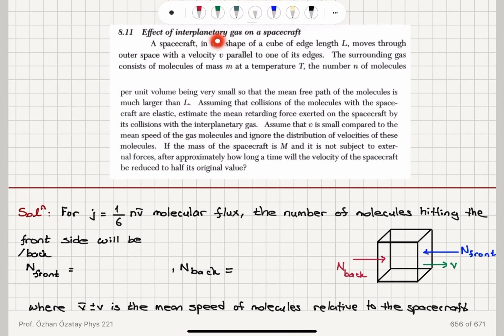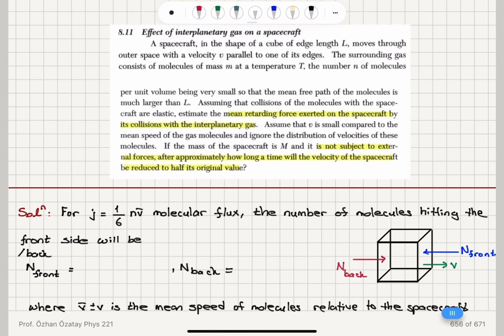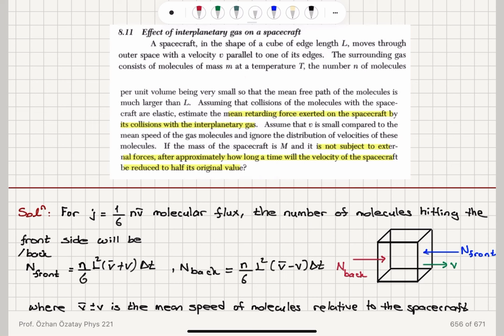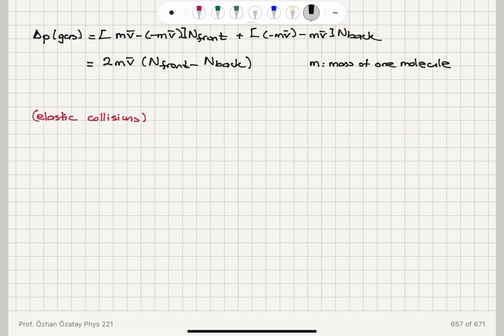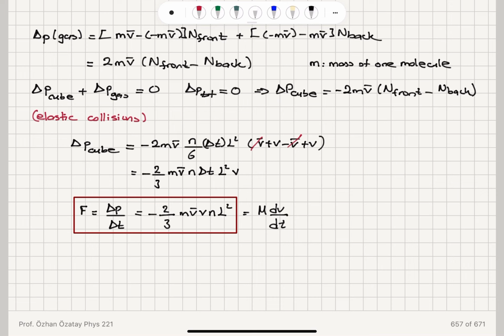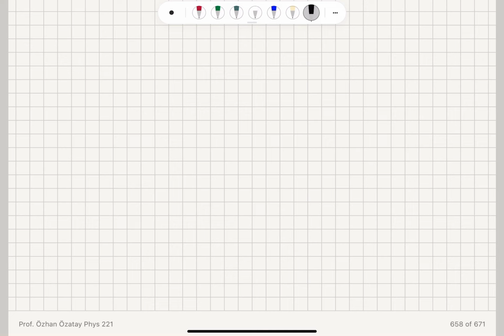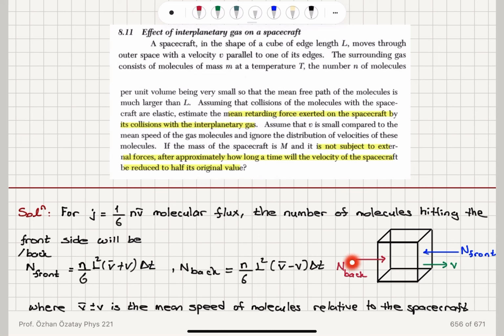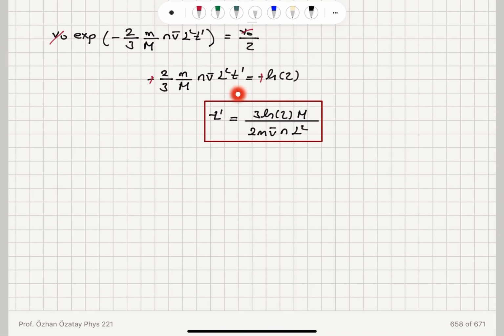8.11 Effect of interplanetary gas on a spaceraft